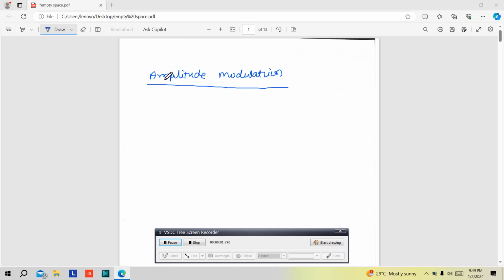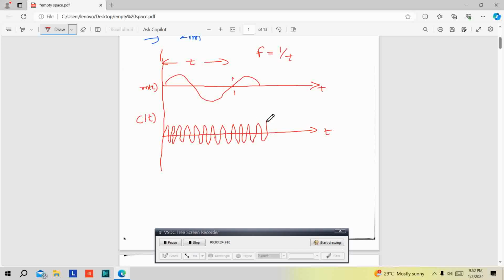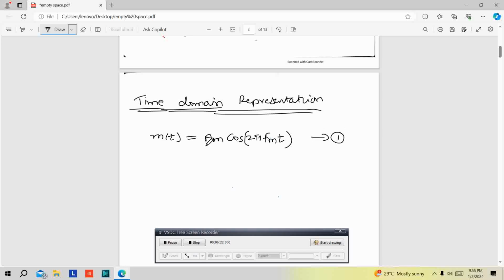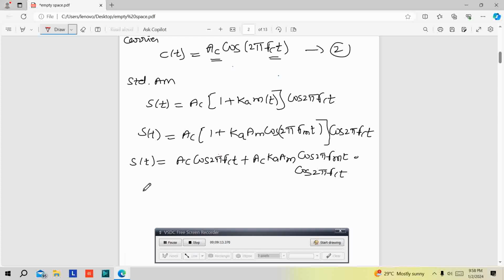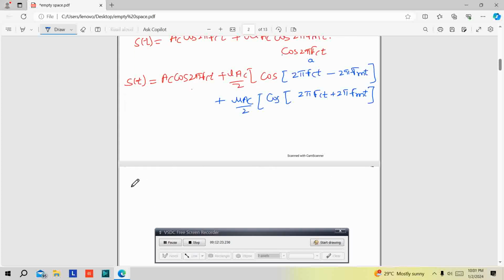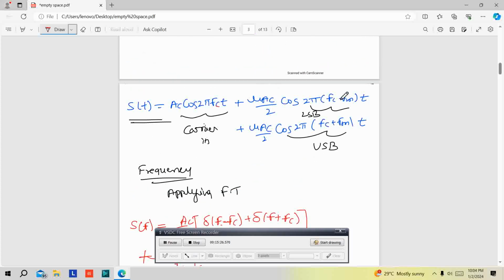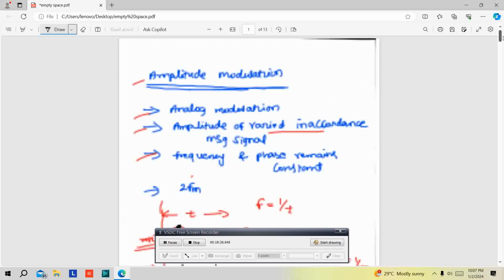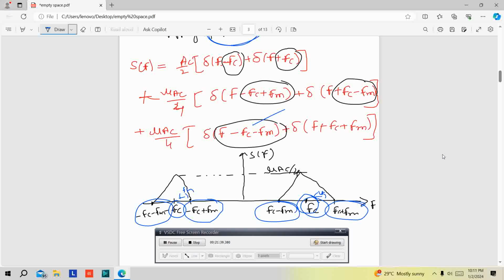Analog Communication -Amplitude Modulation - Time and Frequency Domain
Analog Communication - Amplitude Modulation  -Time and Frequency Domain Representation of AM Wave